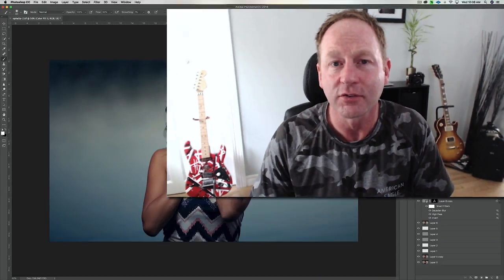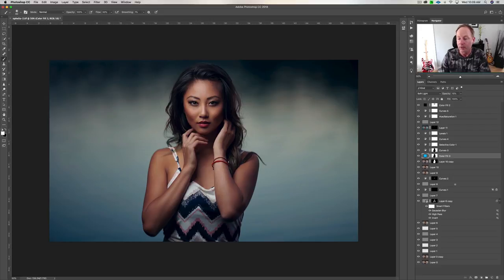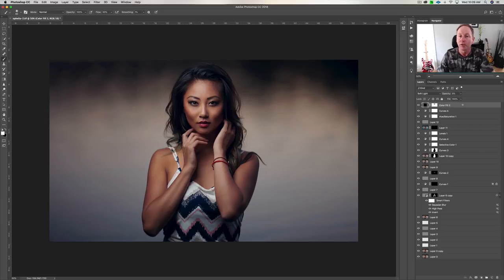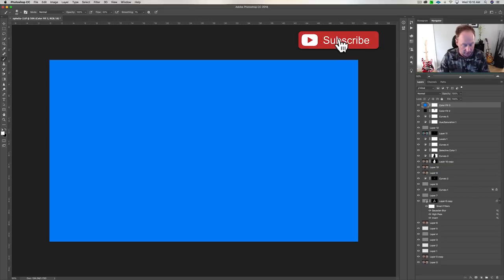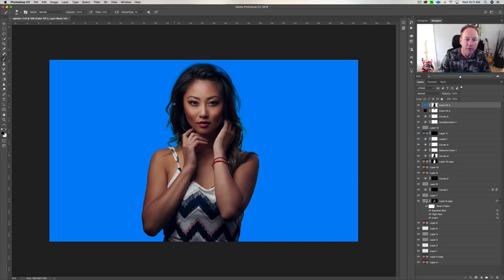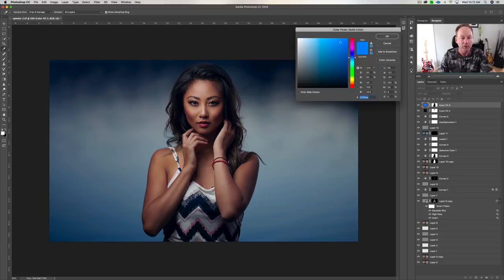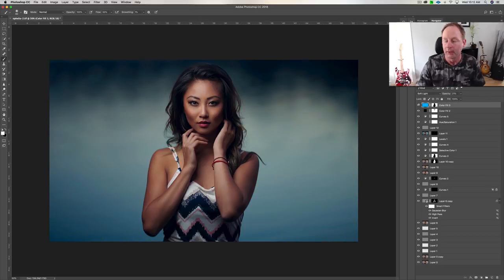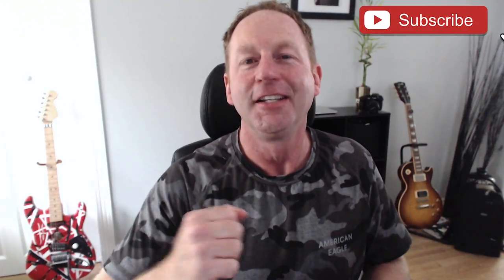PHOTOSHOP TUTORIAL How To QUICKLY Change BACKGROUND COLOUR In Photoshop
Photoshop tutorial, how to change background color.

PHOTOSHOP TUTORIAL How To QUICKLY Change BACKGROUND COLOUR In Photoshop... In this quick adobe photoshop tutorial, I will show you how to quickly change the background colour in adobe Photoshop...

This is a great technique to add some extra pop to your images and really make your subject blend and stand out more.